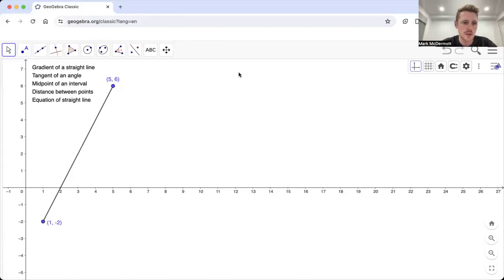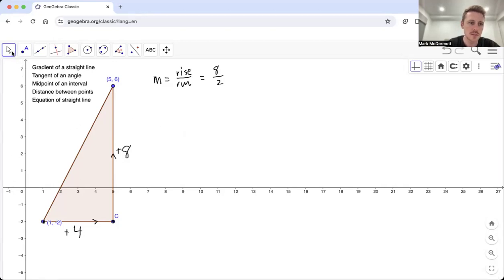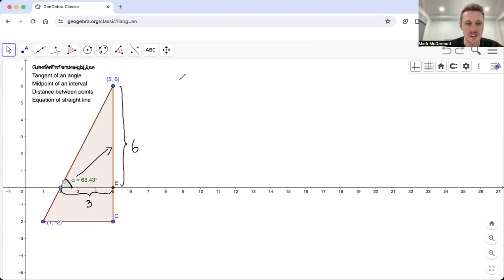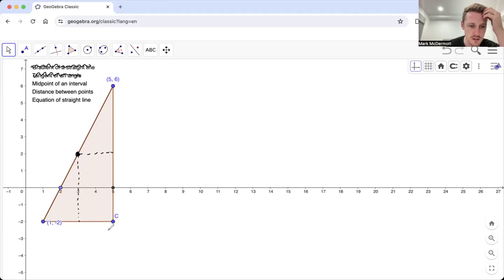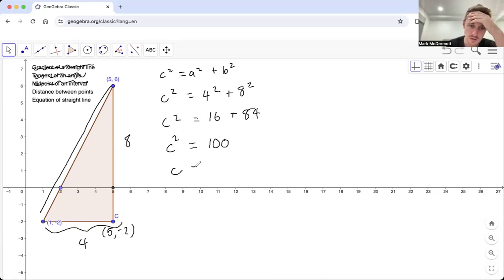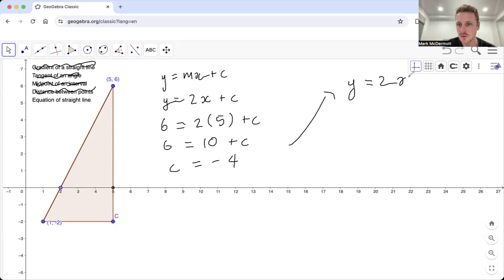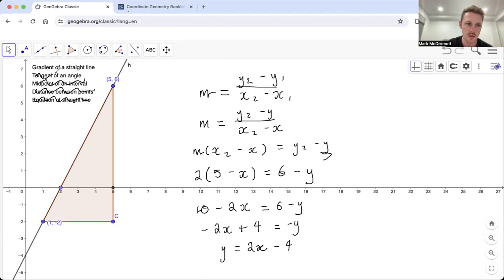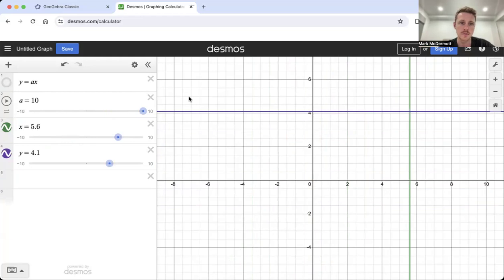Coordinate Geometry in a Nutshell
The invisible calculator! Hopefully it still made sense what I was trying to show on the calculator. Try it yourself...